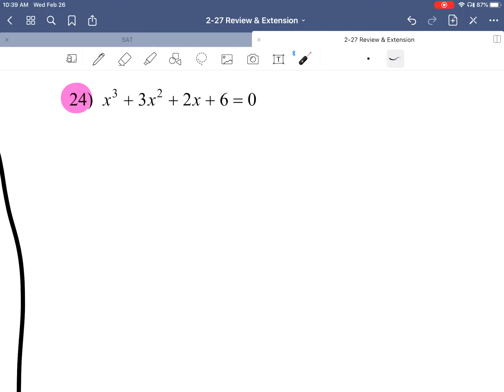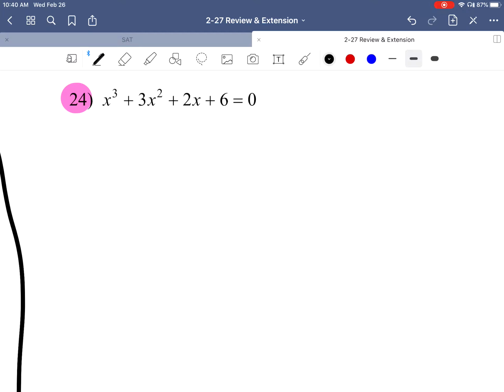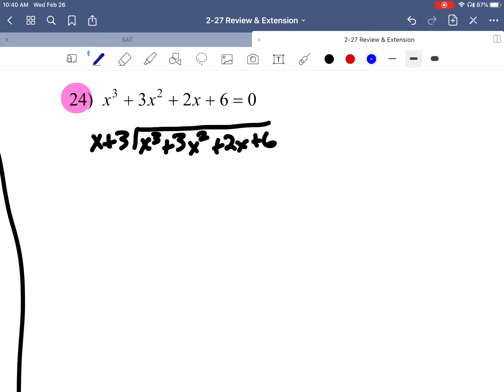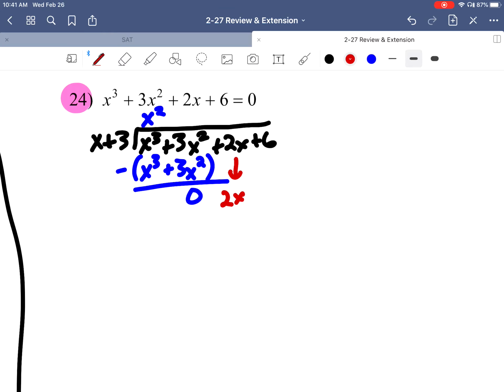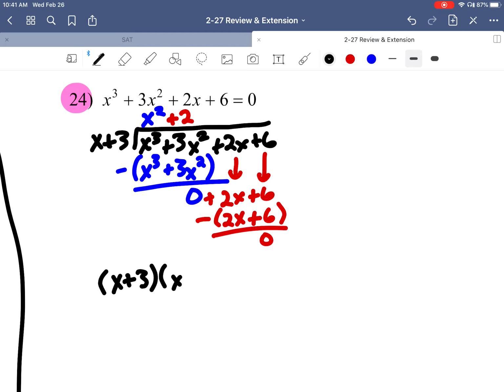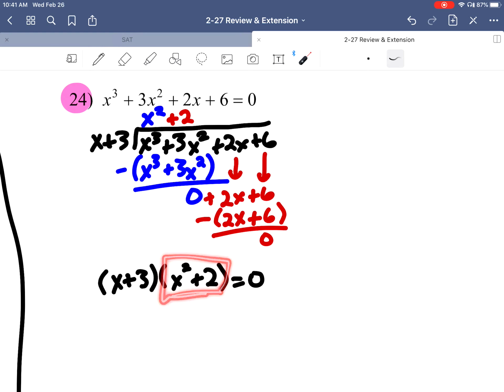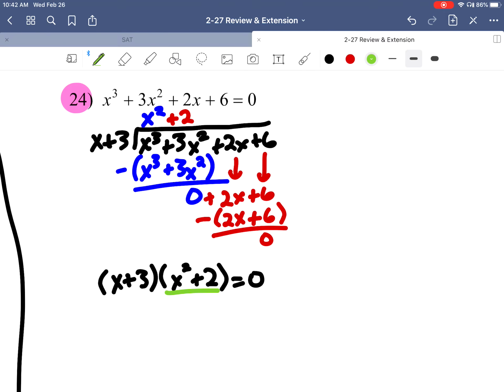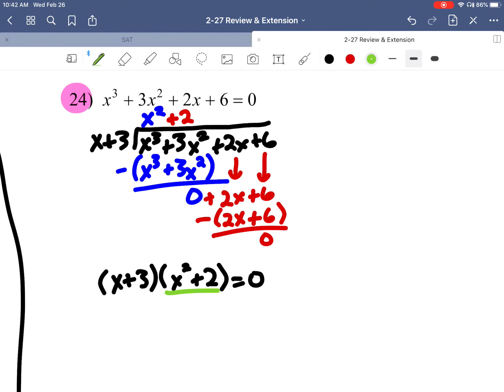2/27 Algebra 4 Review & Extension #24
Using long division, identify the roots of a cubic polynomial with complex answers.